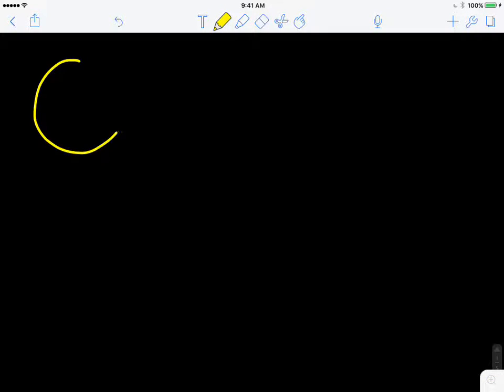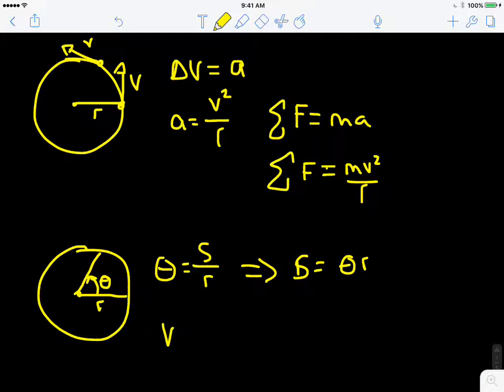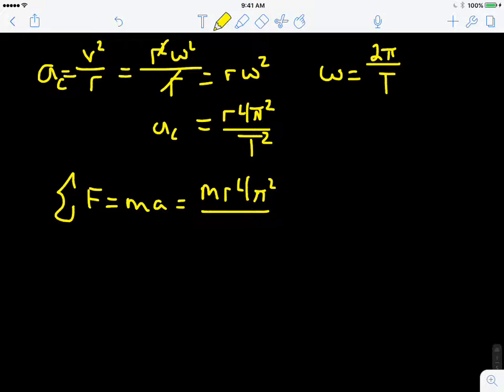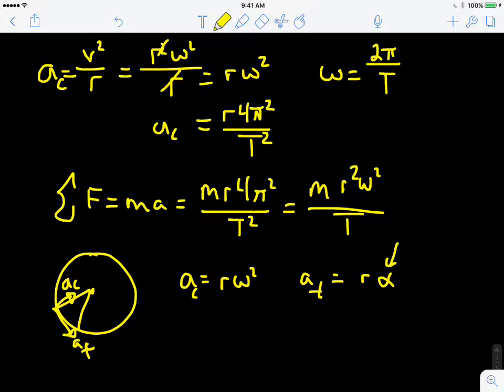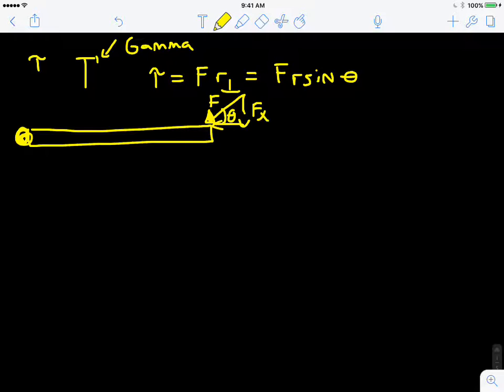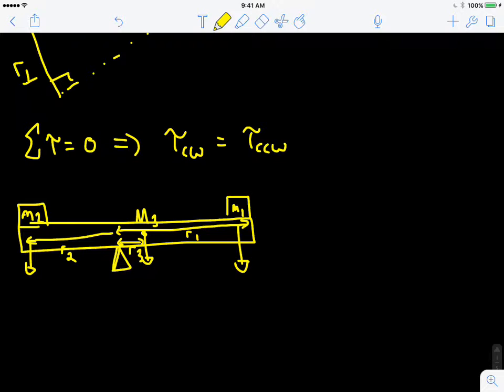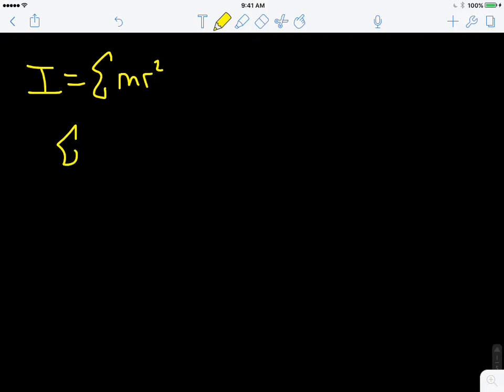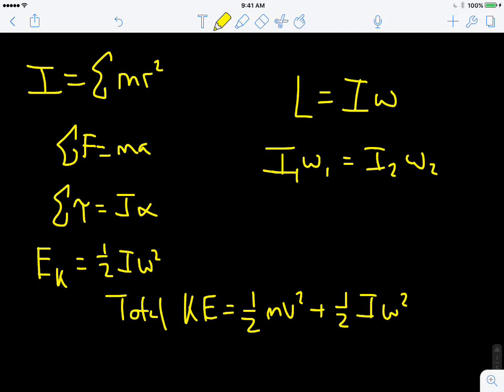ib hl review rotational motion